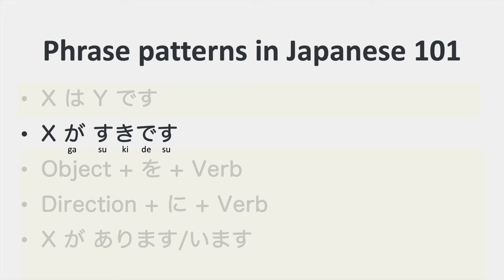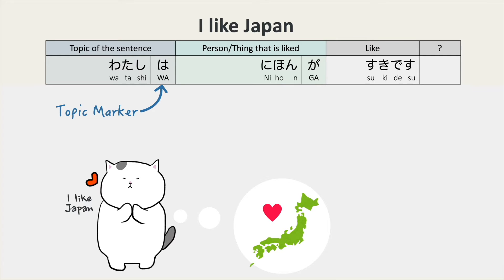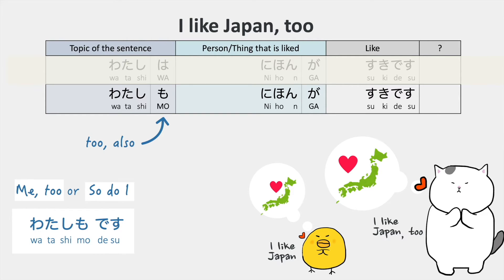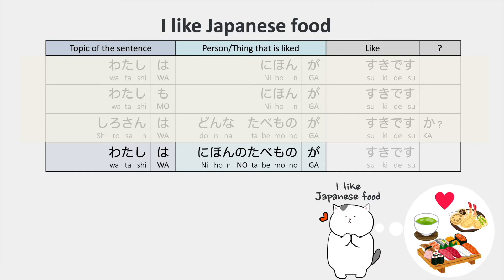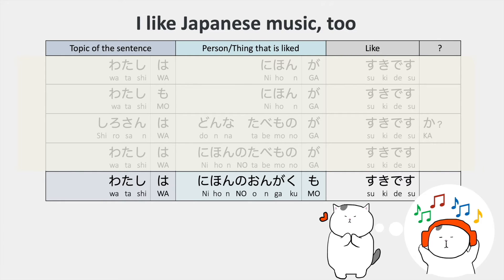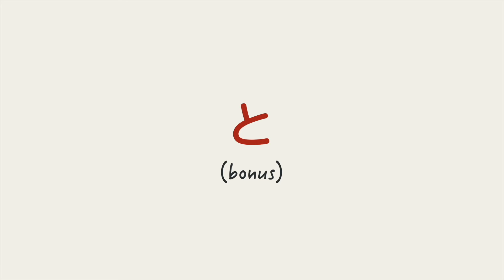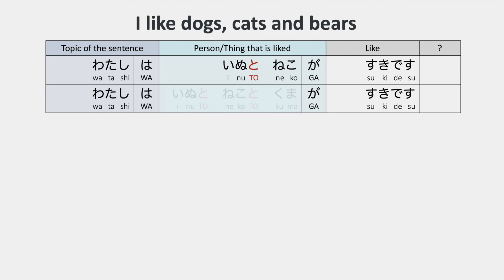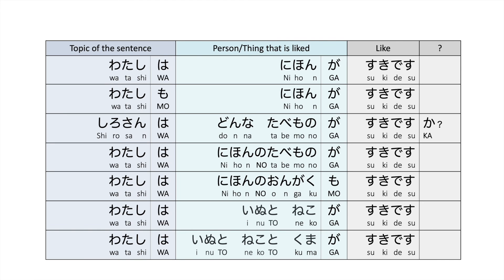Japanese [#27-2]- Particle Review - Particles used in X が すきです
Japanese for absolute beginners and visual learners (and anyone who loves cats).
Let's review the particles we learned in Japanese 101 for the Xがすきです pattern.

0:00 Introduction
0:30 Particle Review